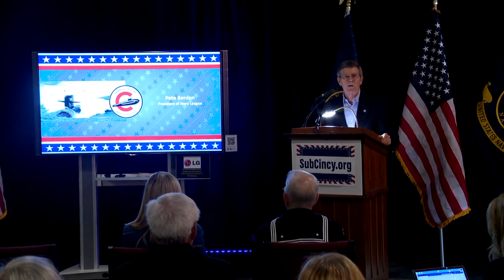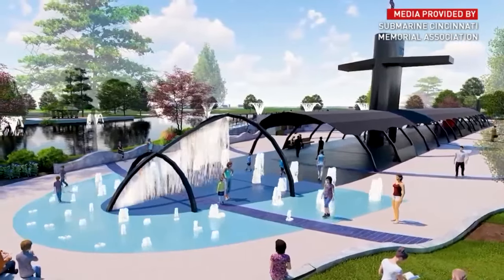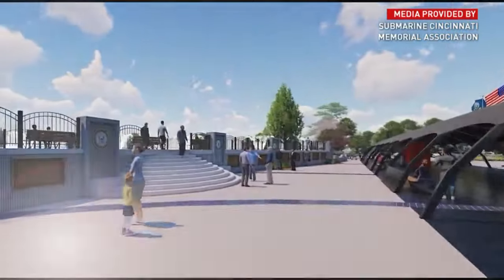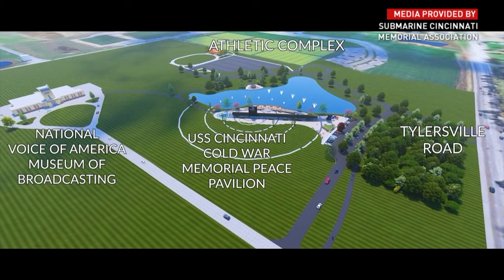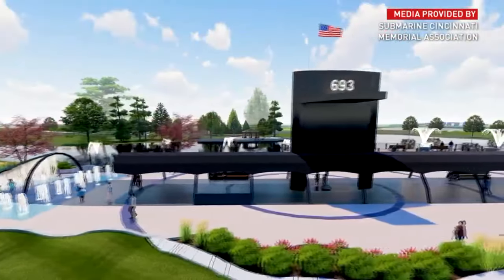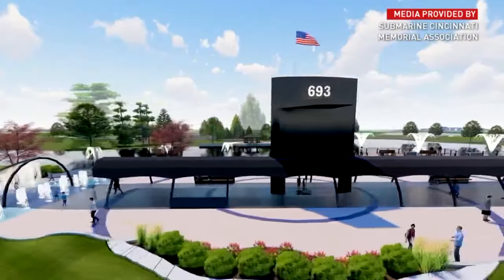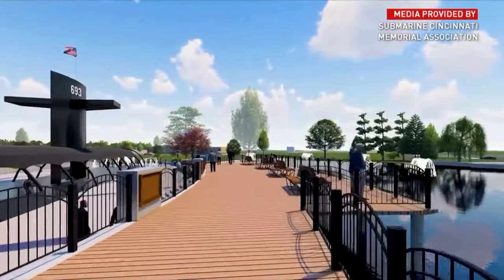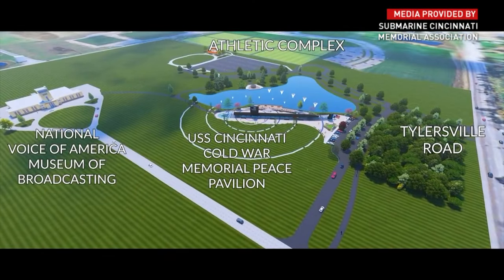Nuclear submarine USS Cincinnati to be immortalized at area park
Parts of a nuclear-powered submarine with a special connection to the Tri-State will have a permanent home at a local park